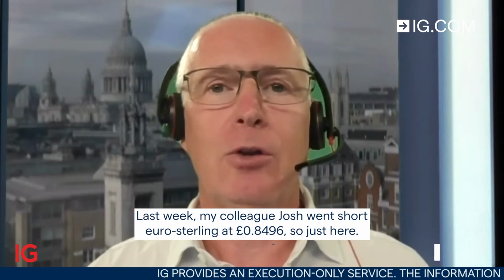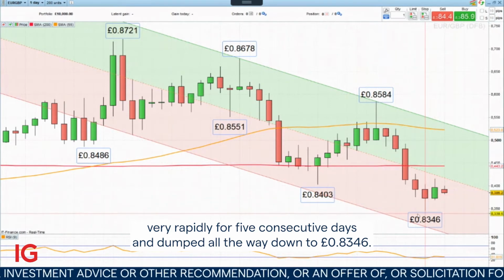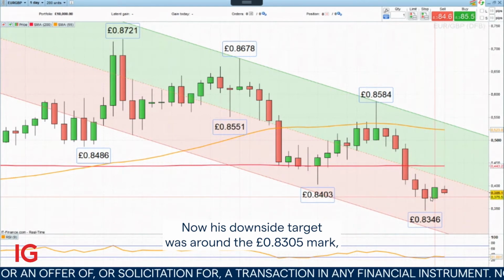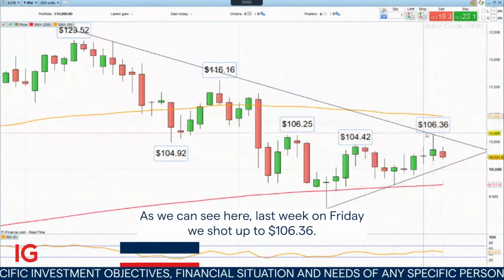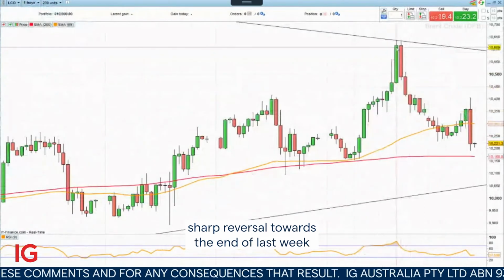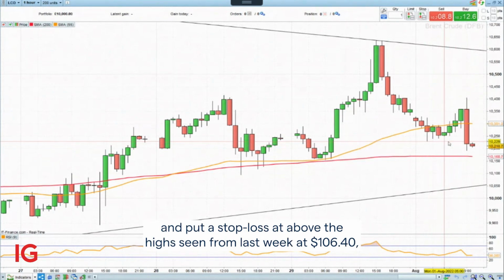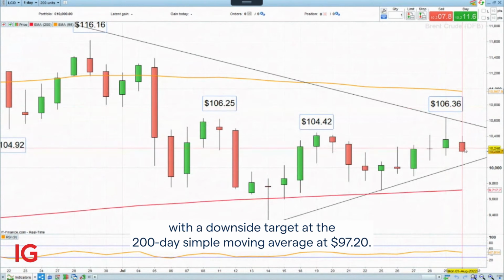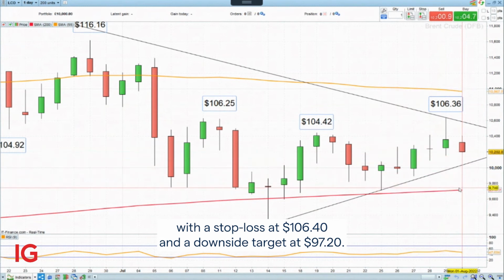Trade of the Week: short Brent Crude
In this week’s Trade of the Week, IG market analyst Axel Rudolph FSTA looks to go short Brent Crude with a stop-loss at $106.40 and a downside target at $97.20. He also looks at last week’s trade, which was short EUR/GBP.

CFD losses can exceed deposits. Refer to our PDS. All trading involves risk. IG Australia Pty Ltd (AFSL 515106)